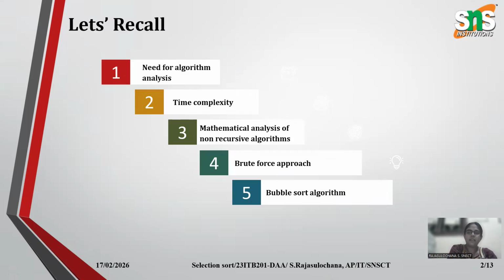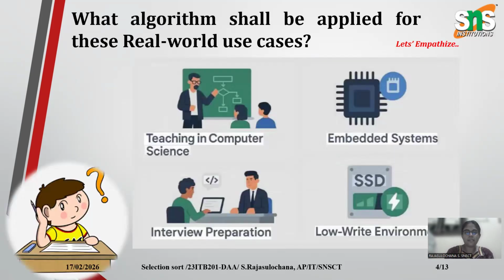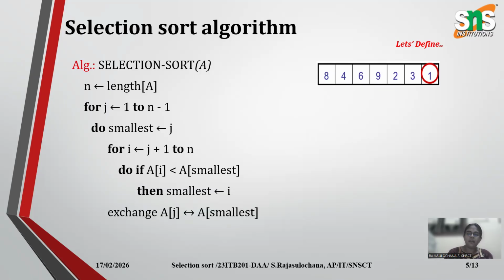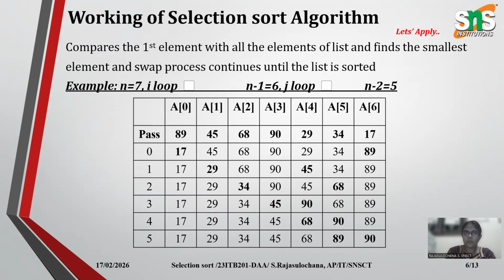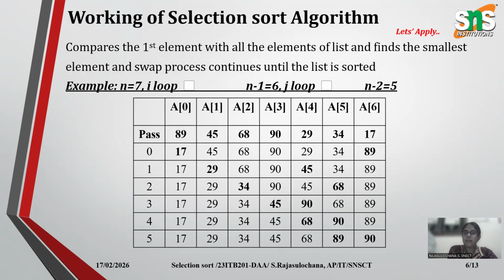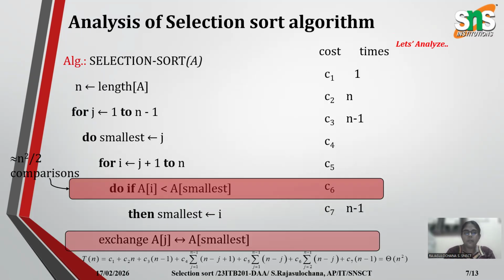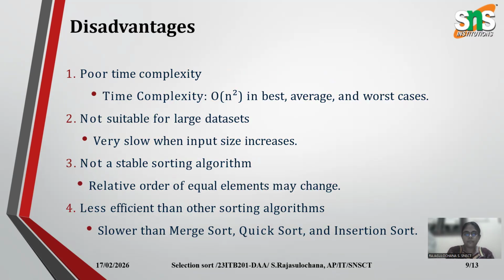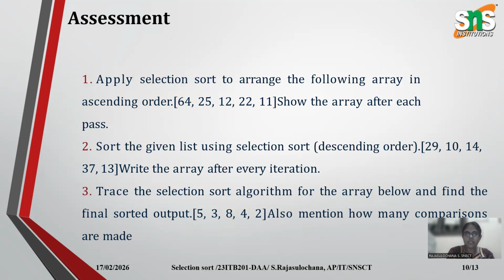SELECTION SORT | DAA | SNS INSTITUTIONS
In this video, we dive deep into Selection Sort, one of the fundamental sorting algorithms in Data Structures and Algorithms (DSA). If you're a beginner trying to understand sorting techniques or a student preparing for exams and coding interviews, this video is perfect for you!

How Selection Sort works (step-by-step explanation)

Dry run with a clear example

Best case, Worst case, and Average case scenarios

Advantages and limitations of Selection Sort

Comparison with other sorting algorithms

📊 Time Complexity:

Best Case: O(n²)

Average Case: O(n²)

Worst Case: O(n²)

💾 Space Complexity: O(1) (In-place sorting algorithm)

Selection Sort repeatedly selects the minimum element from the unsorted portion and places it in its correct position. Though simple, it builds a strong foundation for understanding more advanced sorting algorithms.